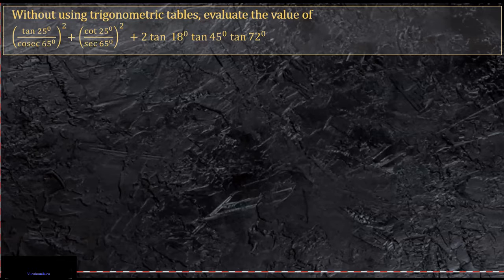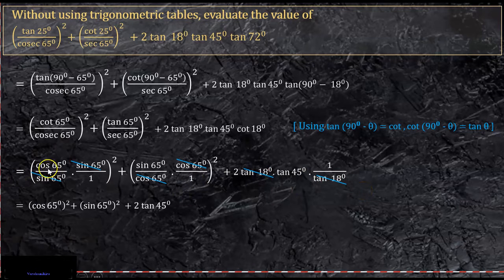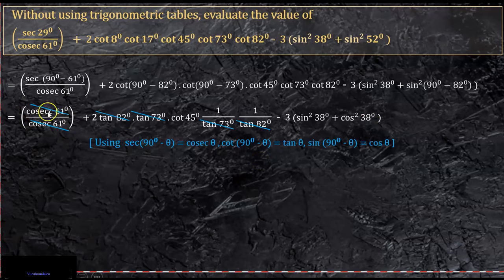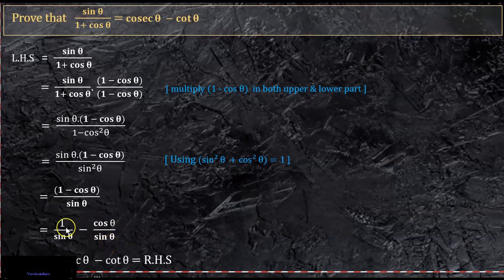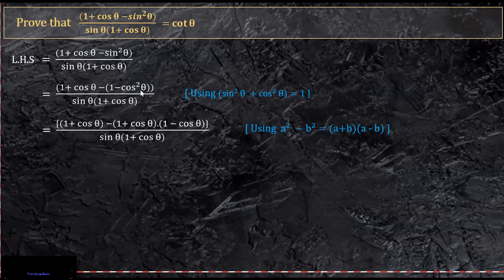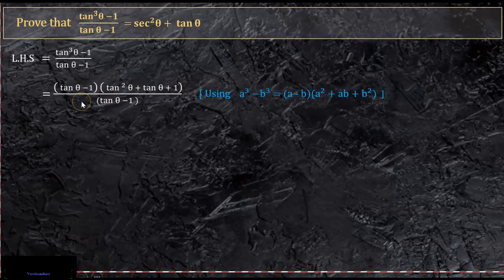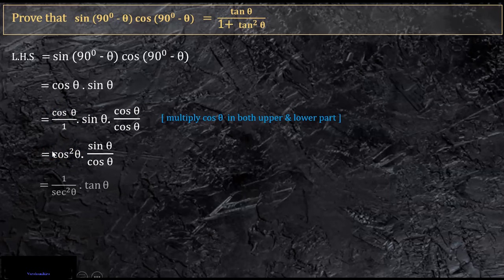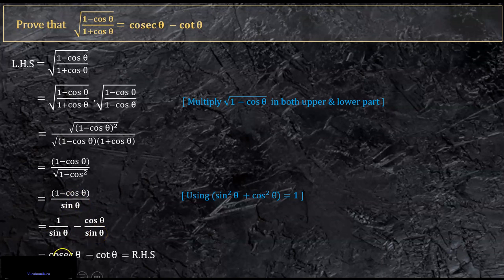Trigonometry Problems Part-1 | CLASS 10 | EXERCISE 18 | ICSE | ML AGGARWAL | Varahamihira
Solution to few critical math Trigonometric problems and solutions.

Trigonometry Problems Part-1 ICSC CBSC Trigonometry solutions Part-1 Mathematics solutions from ML Aggarwal

Hi All, Welcome to Varahamihira. This channel is created to provide solutions for all branches of mathematics. In this video, I am providing easy solutions to few very important trigonometry problems.